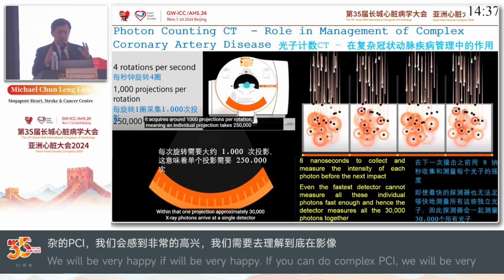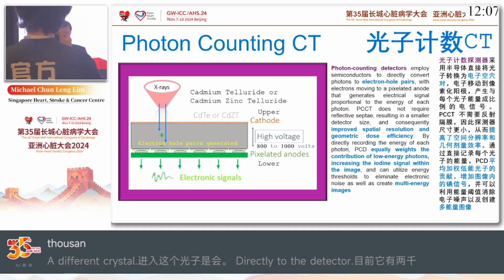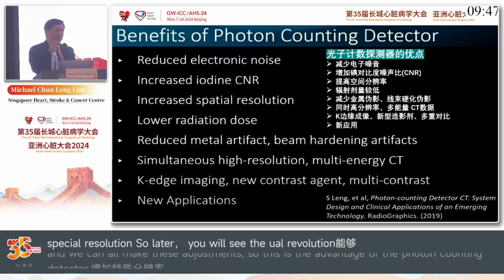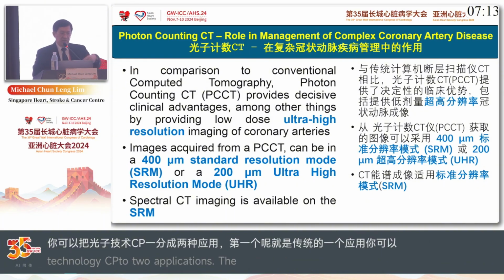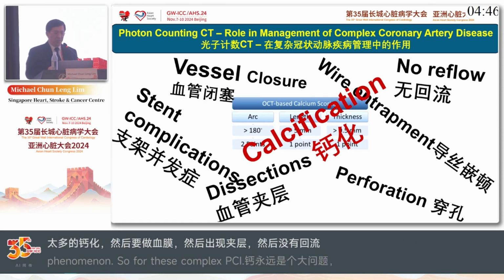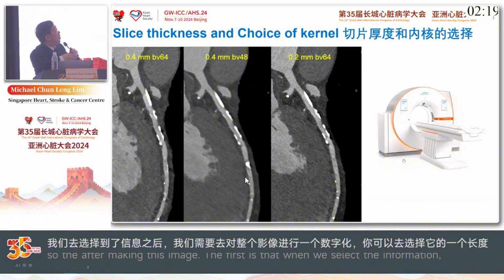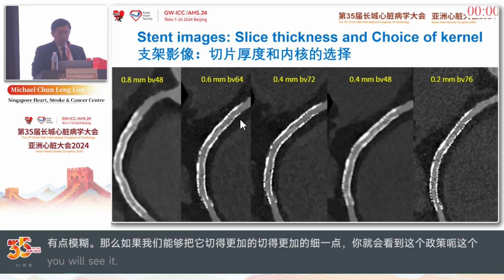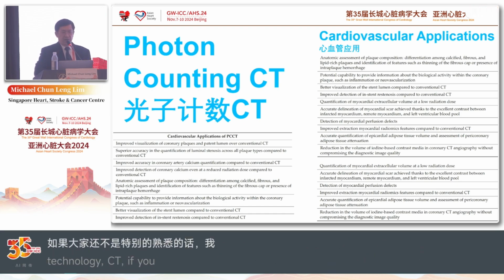Photon Counting CT - Role in Management of Complex Coronary Artery Disease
Presented by Dr. Michael Chun Leng Lim from Singapore Heart, Stroke & Cancer Centre. A video recorded at GW-ICC/AHS 2024. The video content has been made available for informational and educational purposes only and is aimed at a professional audience.